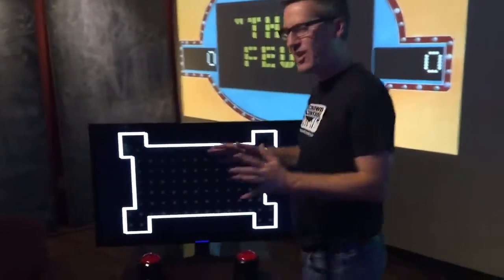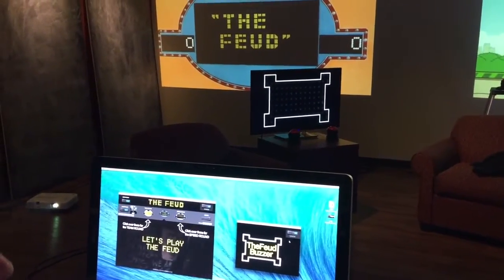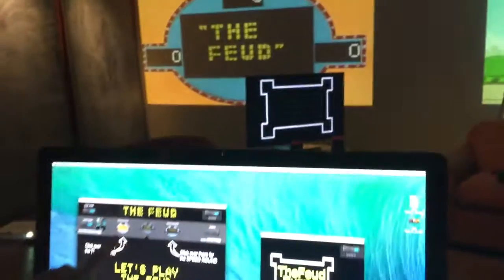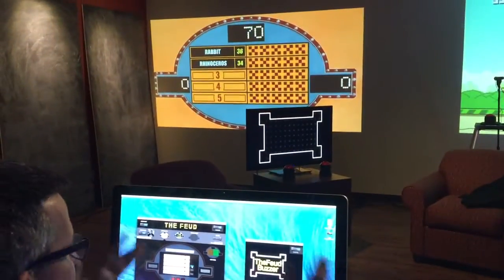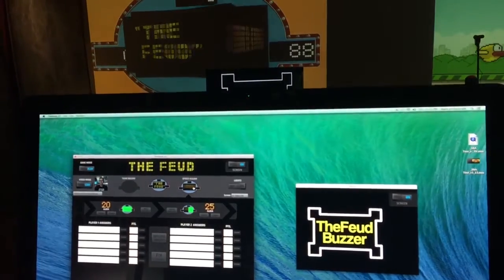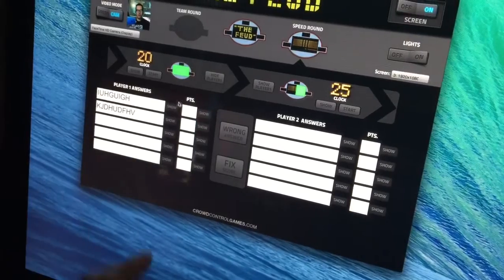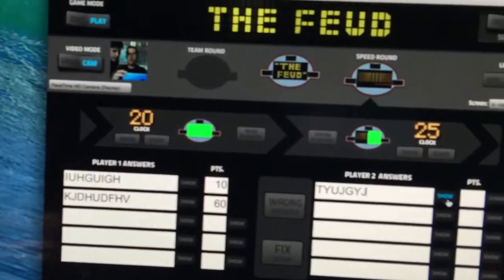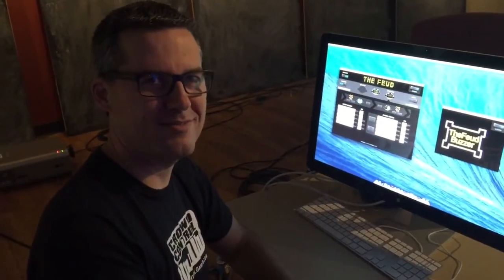The Feud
Software demo of "The Feud" and buzz in system.